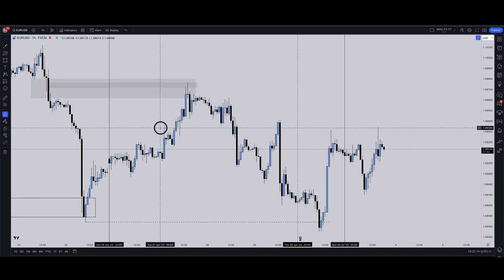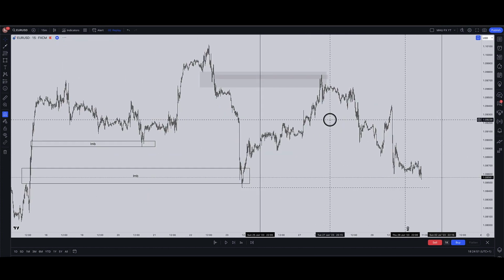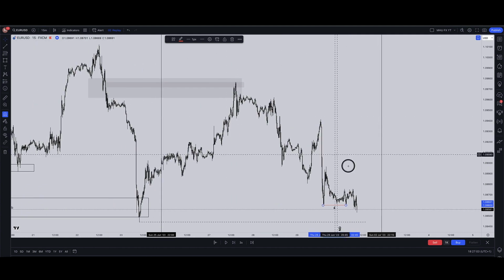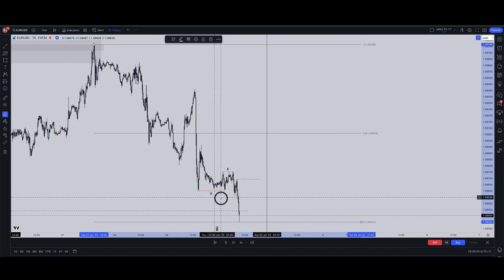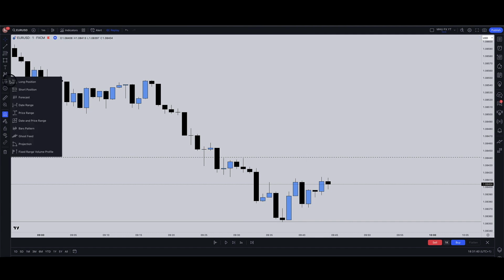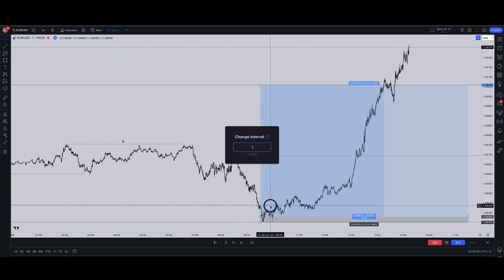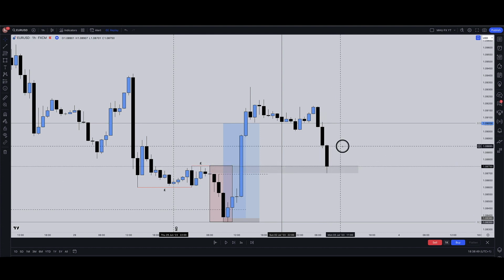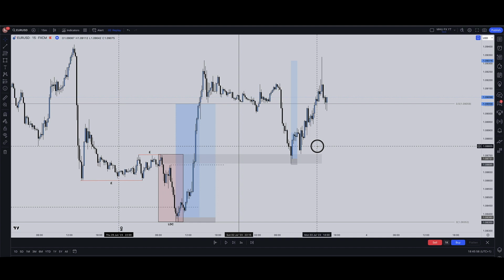I USE THIS BORING TRADING CONCEPT OVER AND OVER AGAIN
HUGE SUMMER DISCOUNT ON LIFETIME MENTORSHIP